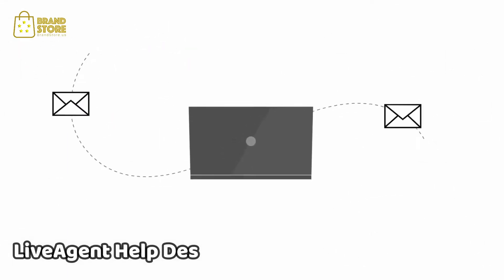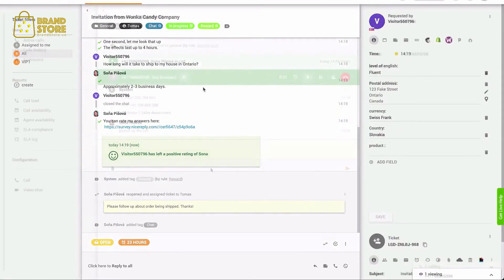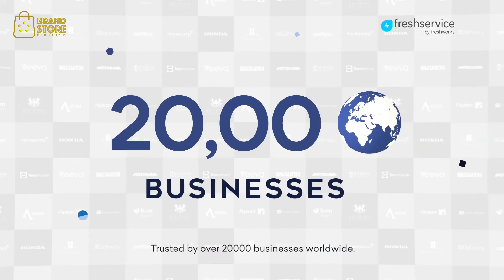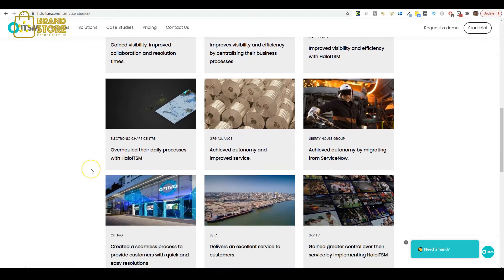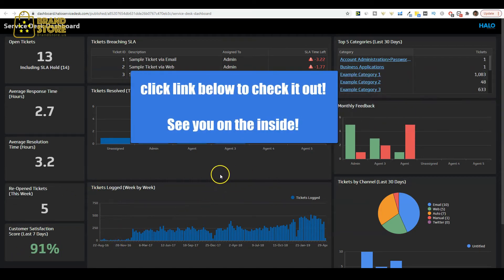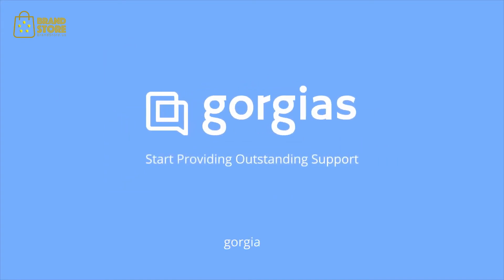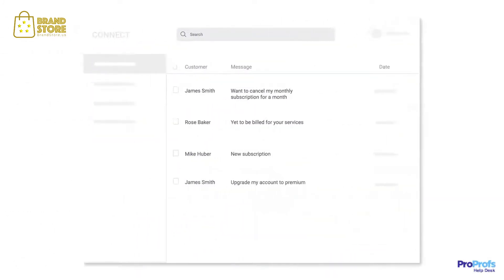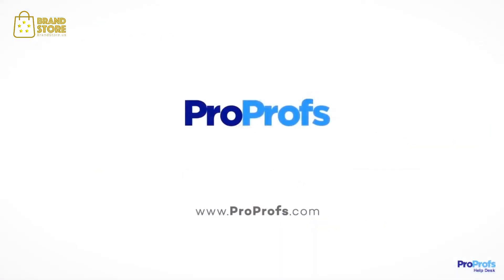5 Best Help Desk Software in 2023 - Helpdesk Solution for Small Business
If you are a business owner, you know how important it is to keep your customers happy. And if you fail to fix their issues in a timely, chances are they will move on to the next vendor. This is why it is important to have an efficient customer support mechanism in place. In this video, we have listed the best help desk software for 2023.

1. LiveAgent - Top Rated Help Desk Software
2. Freshservice - Cloud based ITSM software
3. HaloITSM- ITIL-aligned Service Desk Software
4. Gorgias - Helpdesk for e-commerce stores
5. Freshdesk - Customer support software

The Help Desk Software market is one of the fastest growing industry segments. With the advent of new technologies, there has been a rapid rise in the number of software solutions and cloud-based applications for different business segments.

To make your work easier, we have compiled a list of the best help desk software for the year 2022. These products have been chosen on the basis of their user-friendliness, features, performance, and pricing. Check the link to know more about these tools. Importance of the Help Desk Software If you are looking for the best help desk software in 2022.